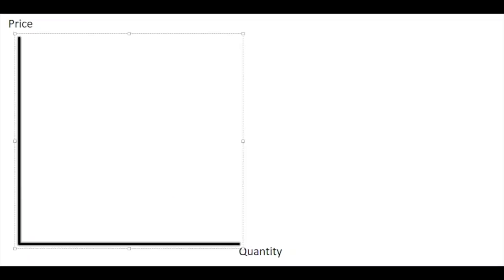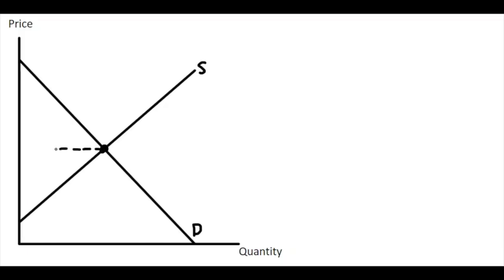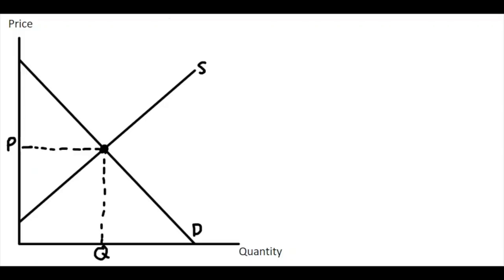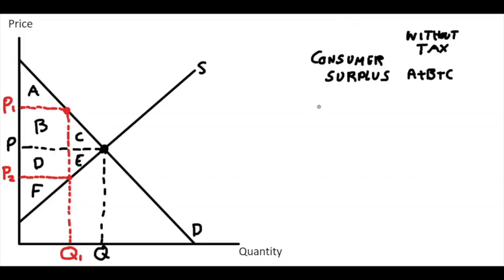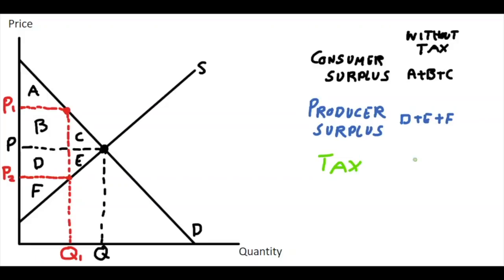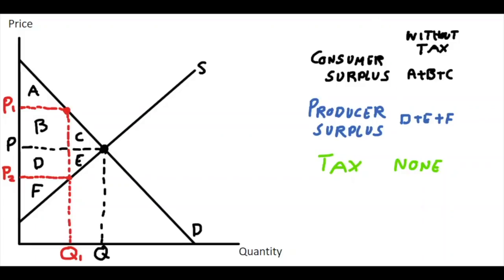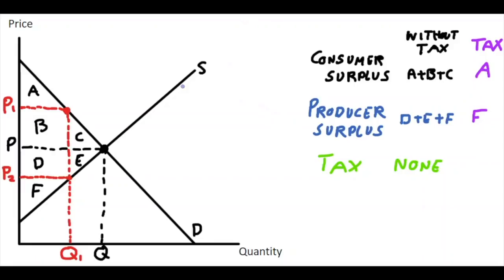7.11 The Welfare Effect of a Tax